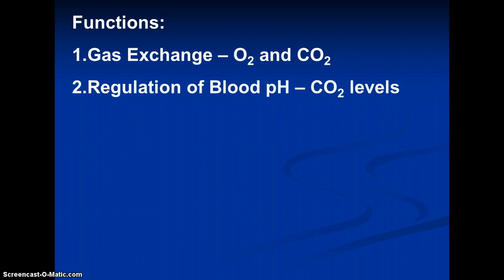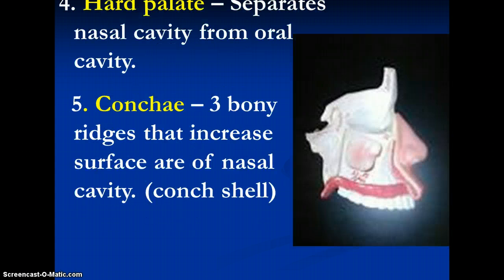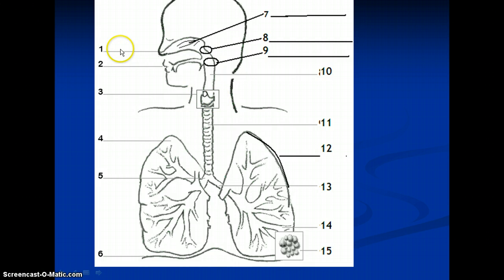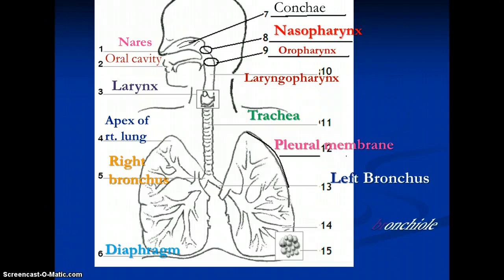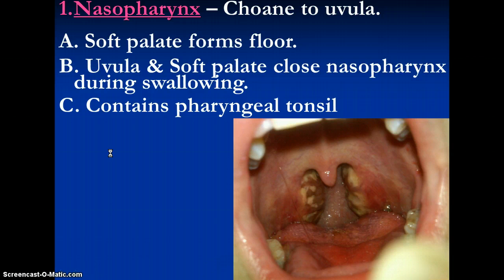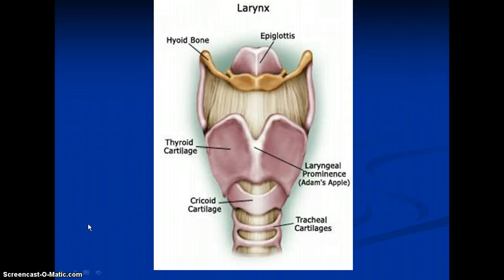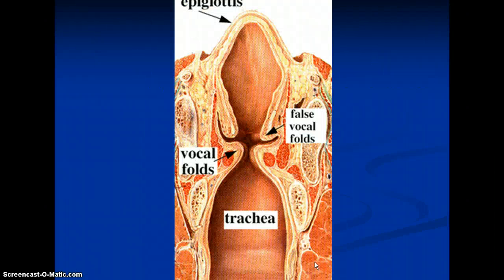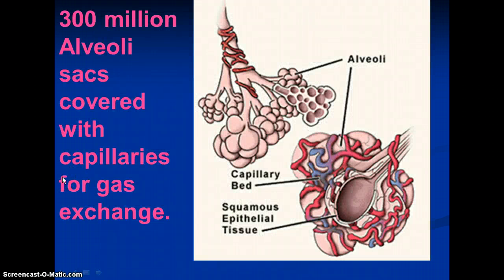Intro to Respiratory System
Introductory notes to the Respiratory system.